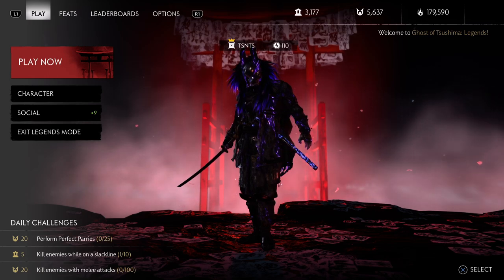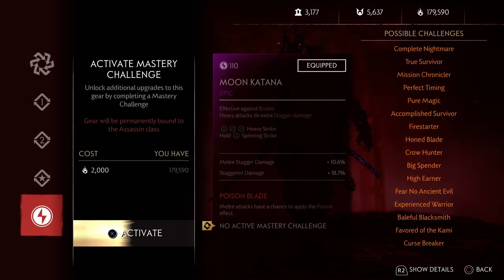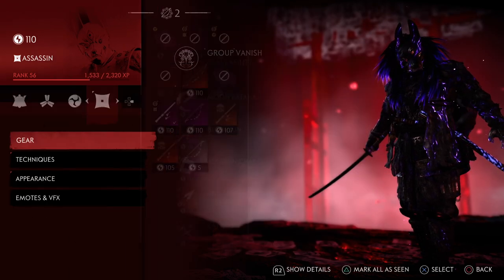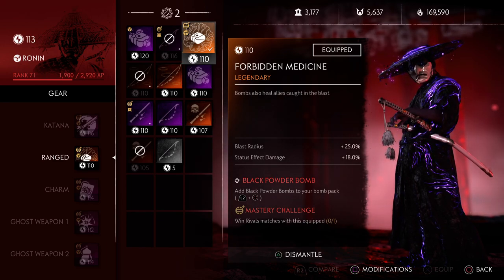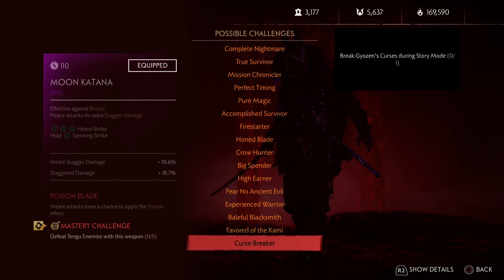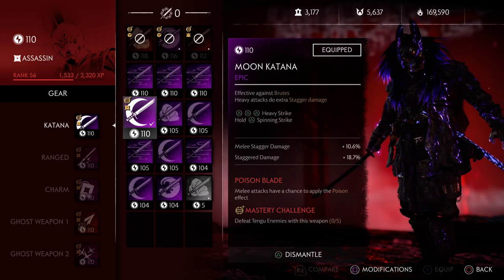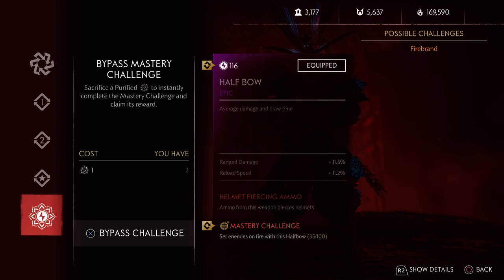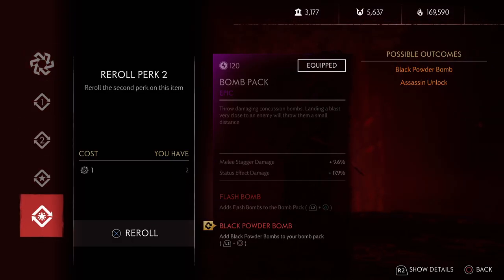Mastery Challenge Gear Explained | Ghost Of Tsushima Legends Director's Cut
There are major changes to the gear system. I will explain how to properly master your gears, bypass mastery and other things about this new legends update.